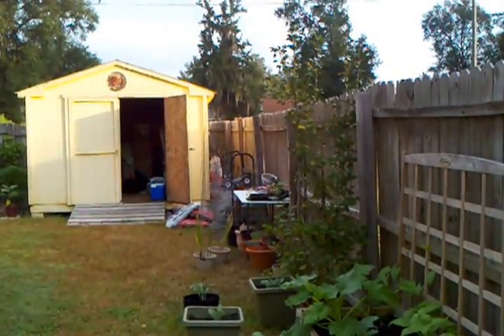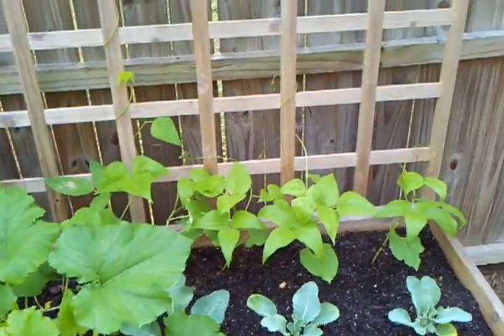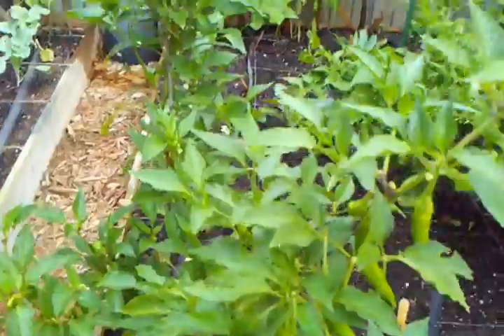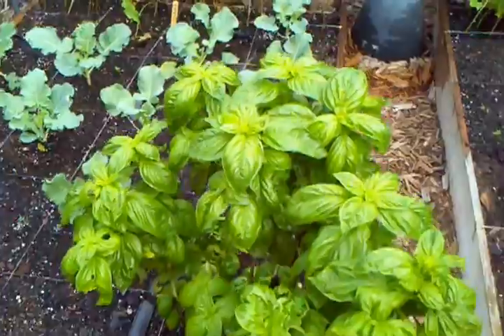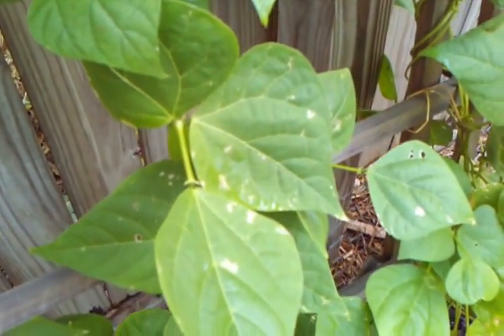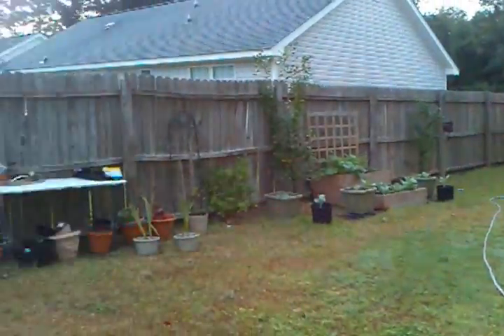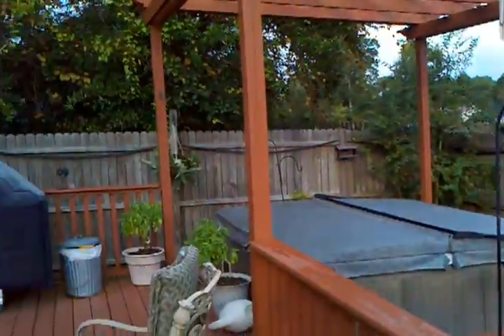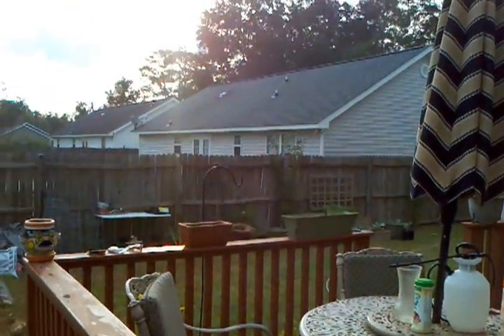GARDEN UPDATE - SEPT 21ST 2013